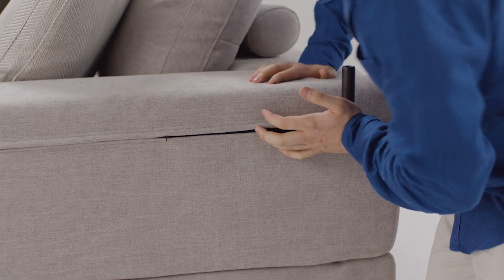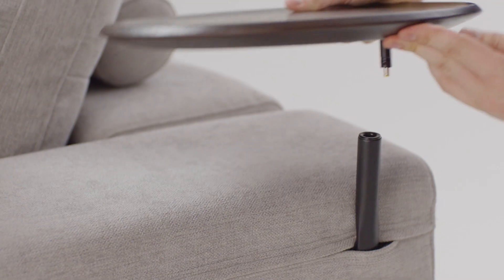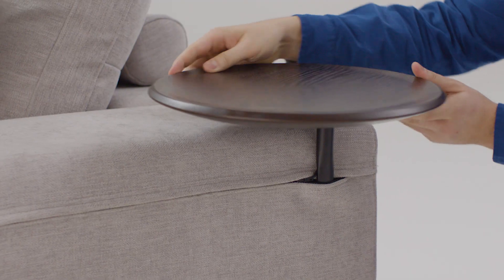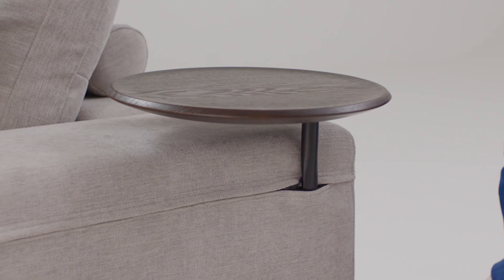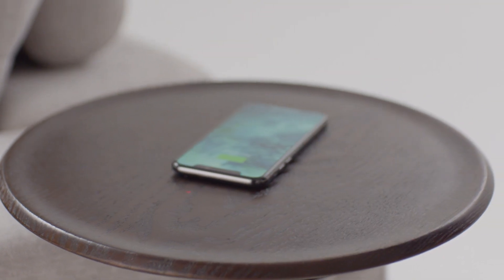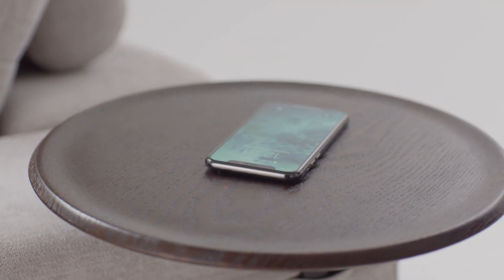JASPER II - Installing a Smart Round table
Learn how to install a Smart Round table into Jasper II Smart Pocket.